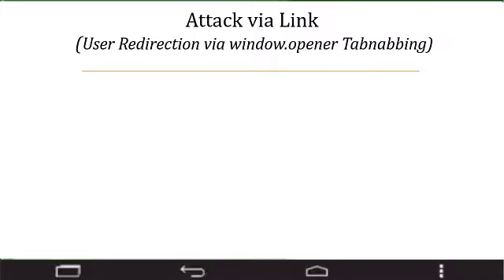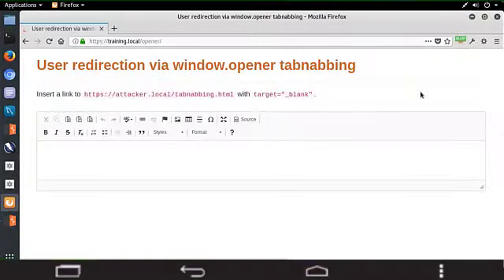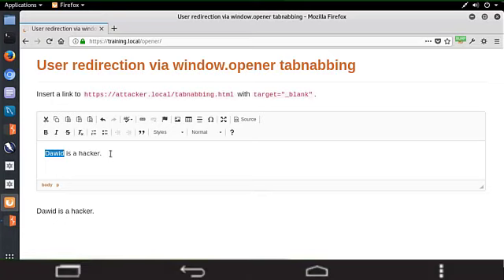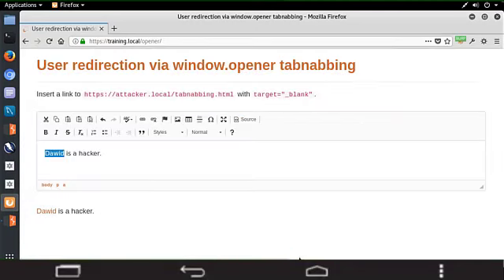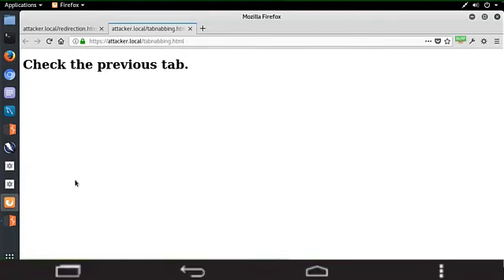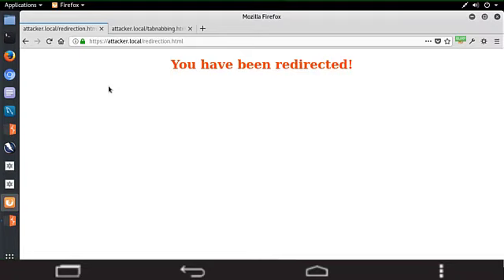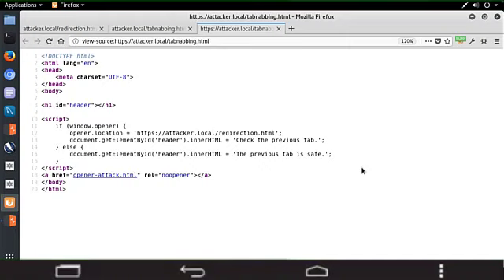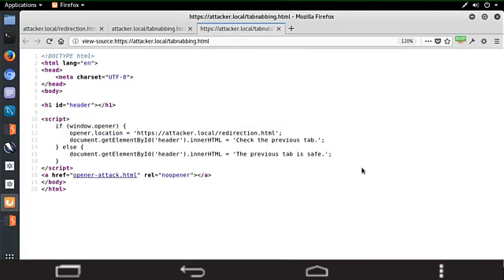Hacking Web Applications via PDFs, Images, and Links | Part 5 | User Redirection | 2020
Hacking Web Applications via PDFs, Images, and Links | Part 5 | User Redirection via window.opener Tabnabbing | 2020

Educational purpose